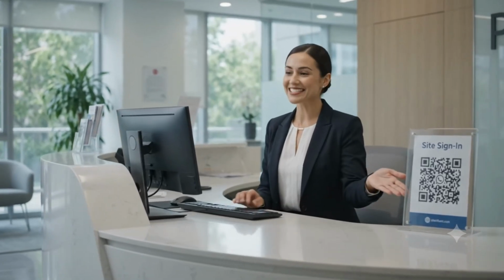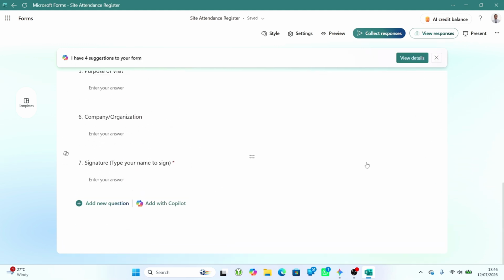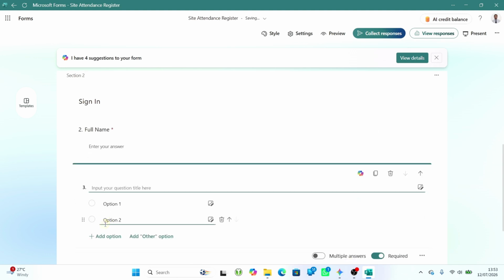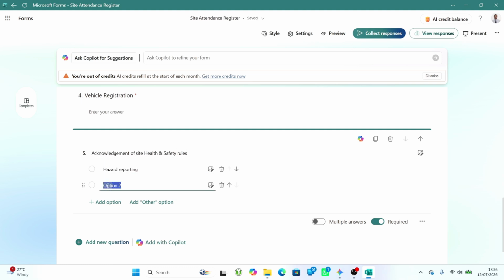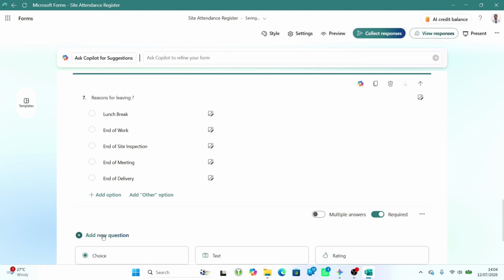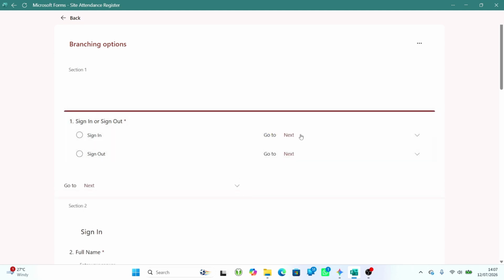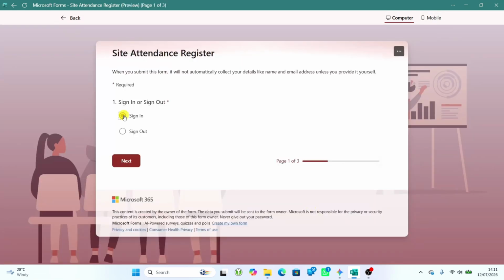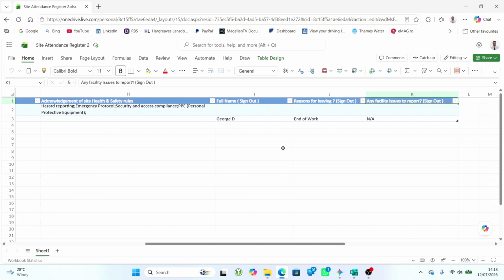Microsoft Forms - Site Sign-In & Sign-Out using QR Code.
Learn how to easily create a streamlined Site Sign-In & Sign-Out system using nothing but Microsoft Forms and a QR Code.
In this step-by-step tutorial from Mindset Motion, I'll walk you through how to set up your digital logbook, generate the essential QR code for immediate on-site scanning, and automate your attendance tracking—all for free! Perfect for businesses, schools, and workplaces looking to digitalize their check-in process.